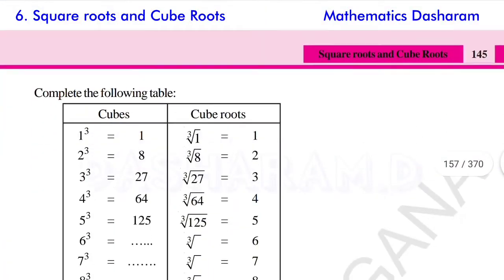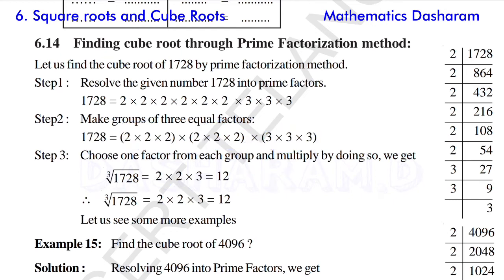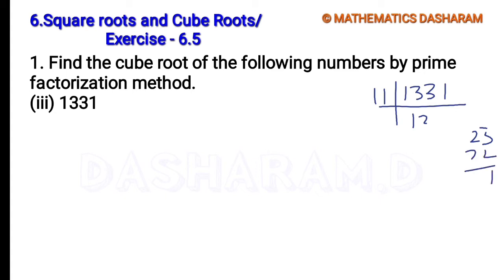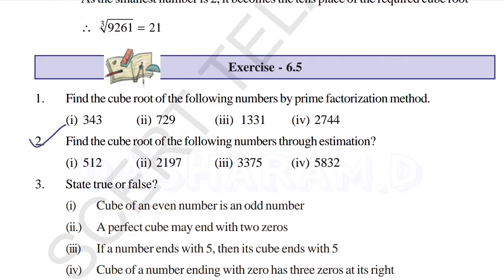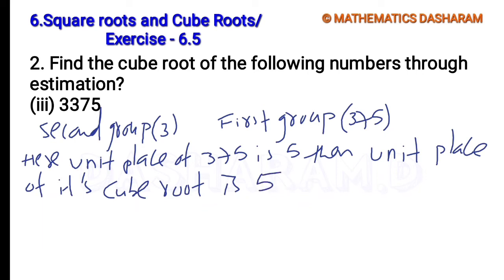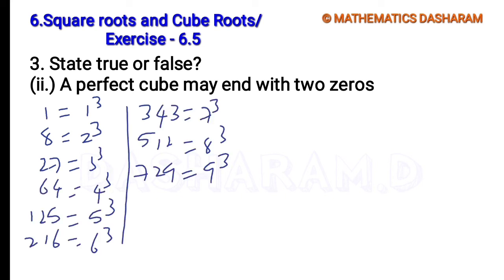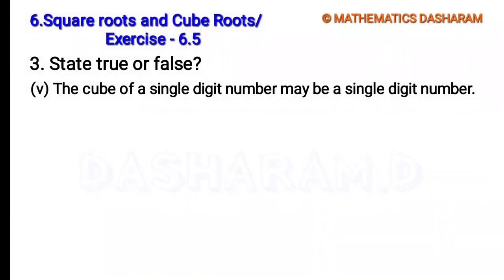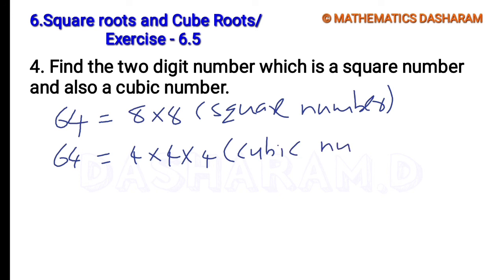Cube Roots||Exercise-6.5||Square Root and Cube Roots||Maths||TS&AP Class 8